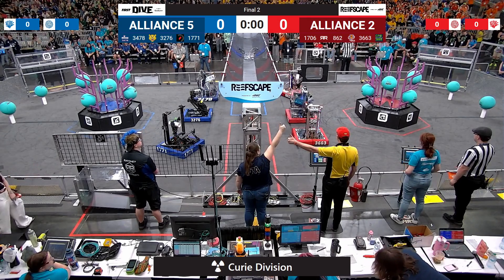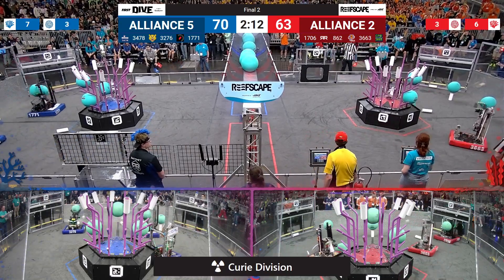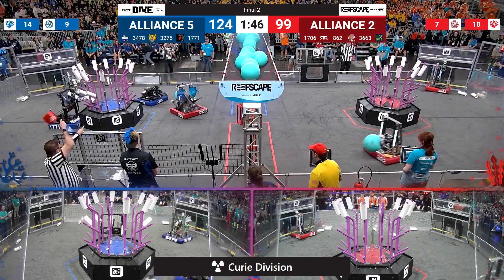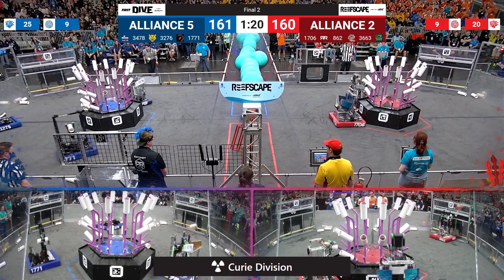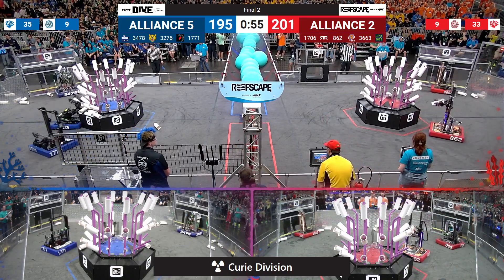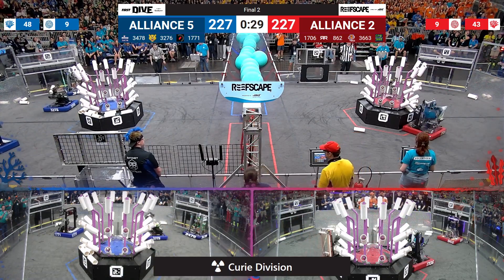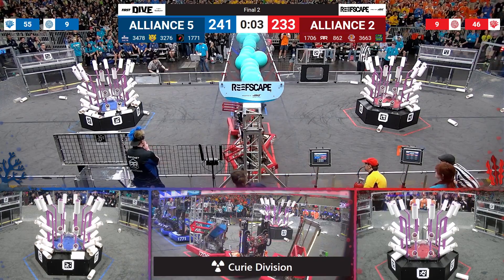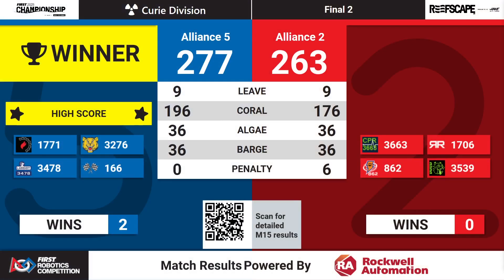Final 2 - 2025 FIRST Championship - Curie Division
Final 2 - 2025 FIRST Championship - FIRST Robotics Competition - Curie Division